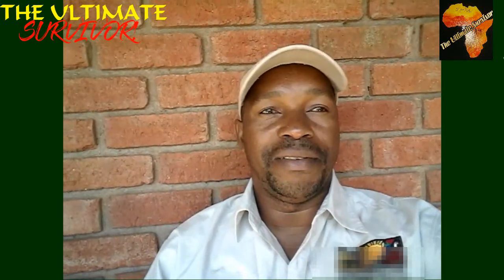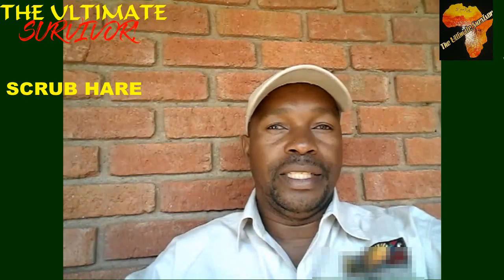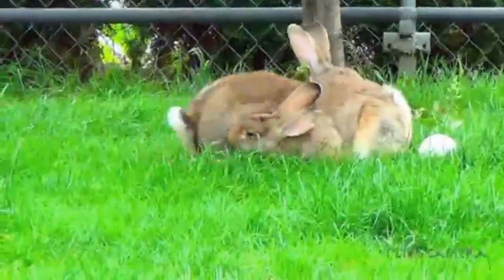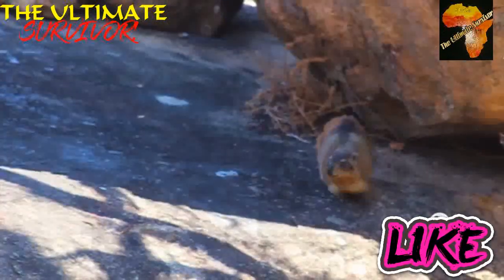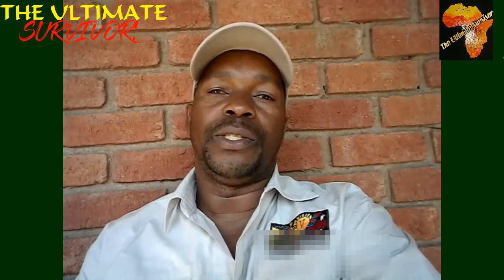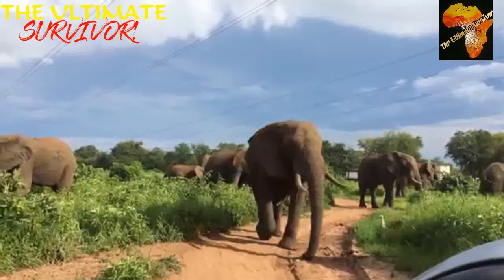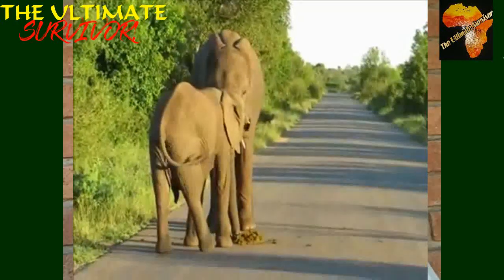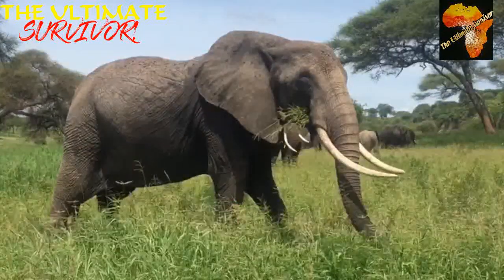Hares and Rabbits/Order Lagomorpha/Family Leporidaes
Hey guys. We talk about tourism in the continent, wild life and nature as well as culture and religion of Africa. In today’s episode I will be talking about the Family Leporidae where we deal about the hares and rabbits.
 Family LEPORIDAE (Hares; Rock Rabbits; *Rabbits)

Family LEPORIDAE
 Scrub Hare (Lepus saxatilis)
 Diet: Leaves, stems and rhizomes of dry and green grass, with a preference for green grass.
 Mass: Males 1.5kg – 2.5kg (ave, 2.04) Females 1.93kg-3.18kg (ave 2.41)
 Gestation Period: 42 days
 Birth Peak: Wetter months, Sept – February
 Young: 1-3
 Longevity: 8 years

Order HYRACOIDAE
 Family: PROCAVIIDAE (Dassie/Hyrax)
 Three hyrax species in the Sub-region (Rock; Tree; Yellow-spotted)
 Kaokeveld Rock Dassie possible sub-species

Family PROCAVIIDAE
 Rock Hyrax/Dassie (Procavia capensis)
 Diet: Feed on variety of grasses, forbs, herbs, shrubs, including species that are highly aromatic on even some that are poisonous to other animals like the flower and seeds of Euphorbia spp.
 Mass: M 3.2 – 4.5 kg F 2.47 – 3.46kg
 Gestation Period: 7 months
 Birth Peak: December – February (Limpopo/Mpumalanga) – Different from area to area
 Young: 2-3
 Longevity: 12 years

Order PROBOSCIDAE
 Family: ELEPHANTIDAE

Family ELEPHANTIDAE
 African Elephant (Loxodonta africana)
 Diet: Plant material, both browse and graze. Diet will include grasses, rhizomes of grasses, sedges, reeds, herbs, bulbs, roots of shrubs/trees, bark/cambium of certaintrees, wild fruits, seed pods of certain trees, leaves. Baby elephants sometimes eat the faeces of other elephants (cophrophagy).
 Mass: M 5-6t F 3-4t
 Gestation Period: 22 months
 Birth Peak: all year
 Young: 1
 Longevity:  50- 60 years

The ultimate survivor,leporidae,hyracoidae,rabbits,hares,probosidae,elephantudae,African elephant,rock daisies,hyraxes,rabbits,loxodonta Africana,tourism in Africa,tourists attraction in Africa,cultures of Africa,religion of Africa,cophrophagy,elephant eating faeces,